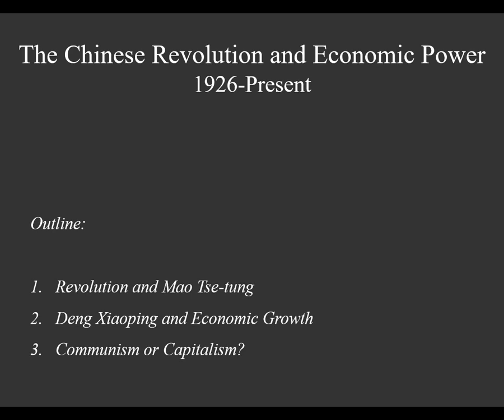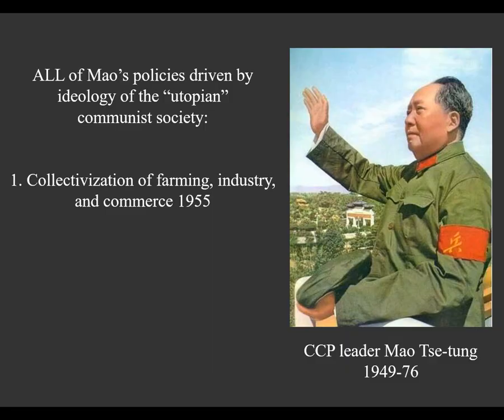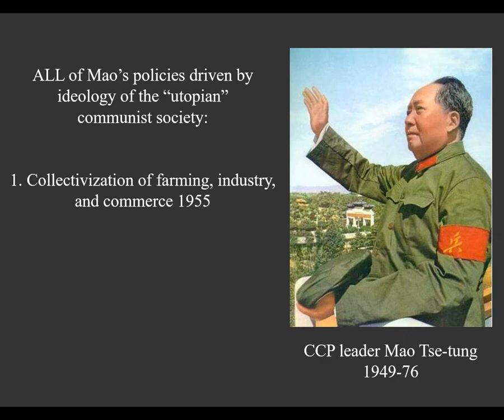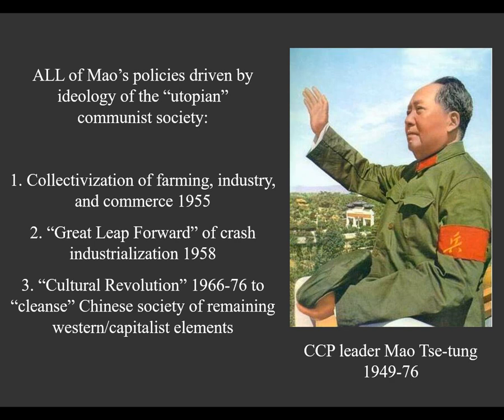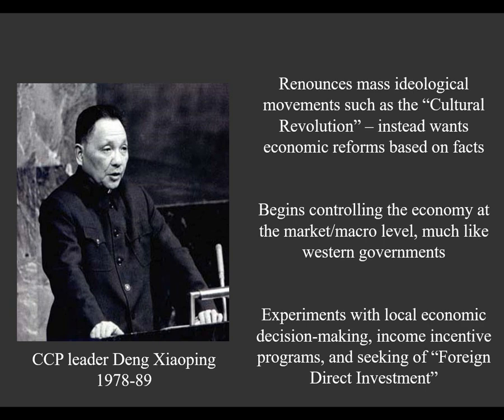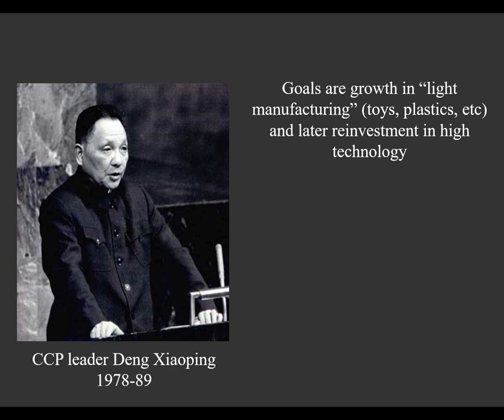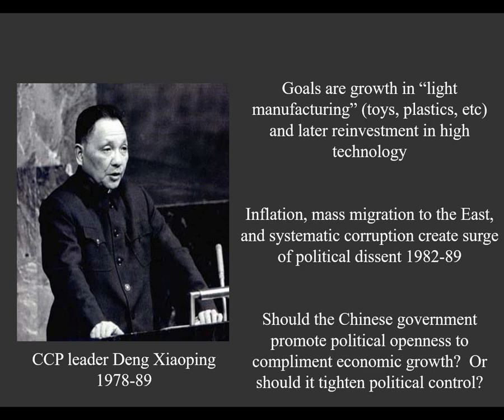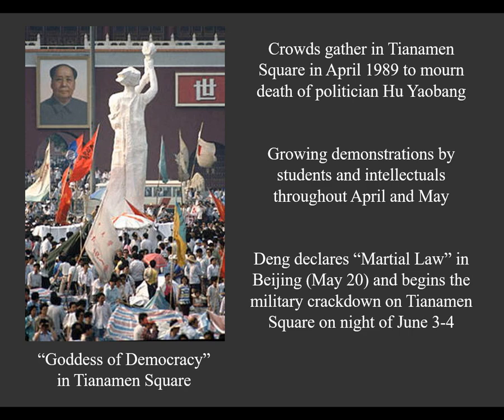Chinese Rev and Economic Power